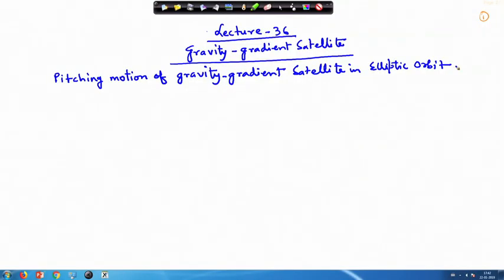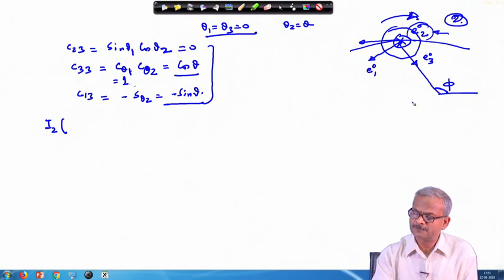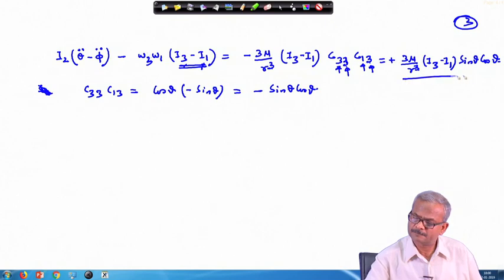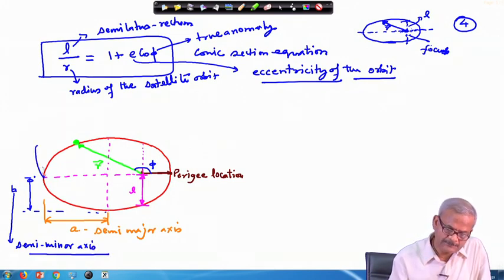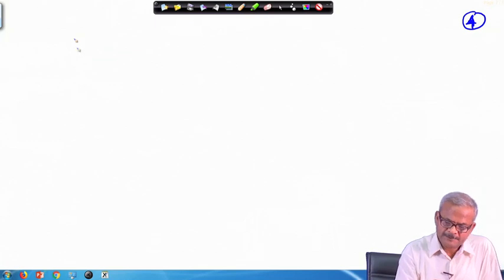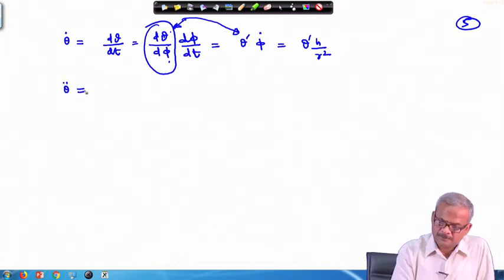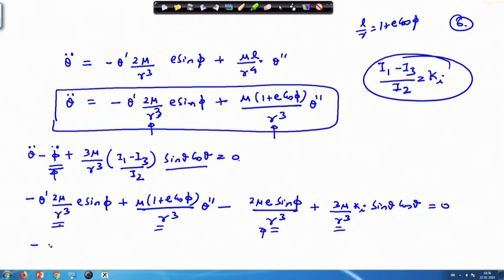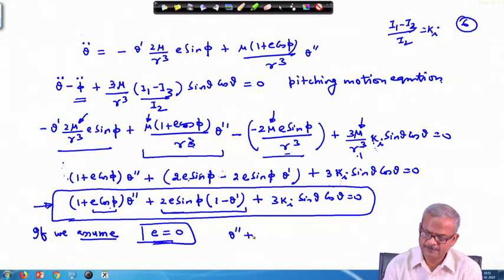Lecture 36: Gravity-gradient Satellite (Contd.)